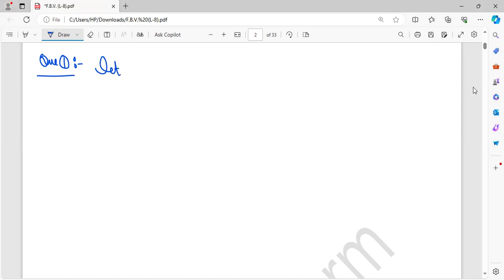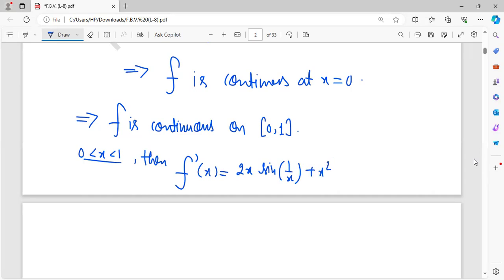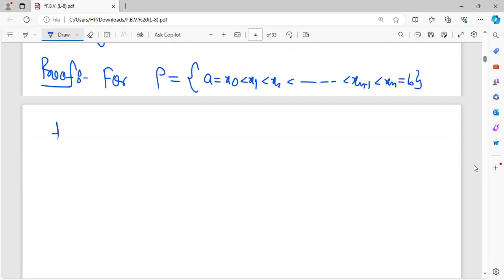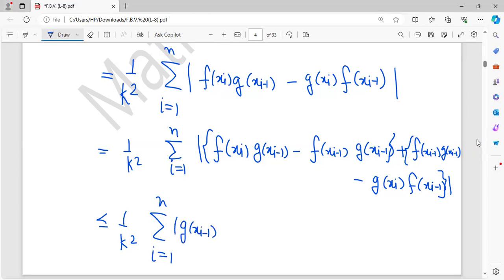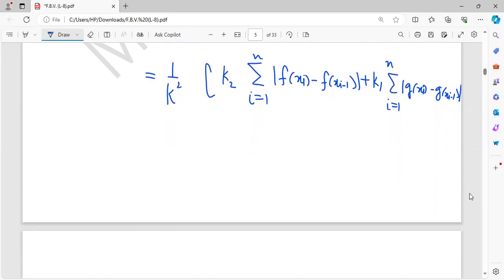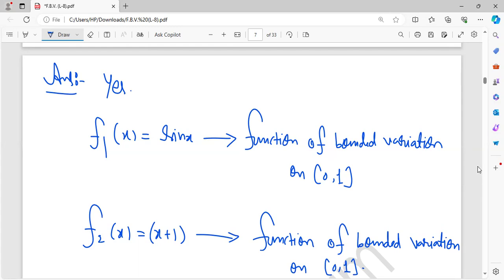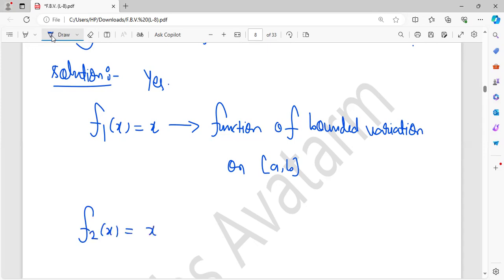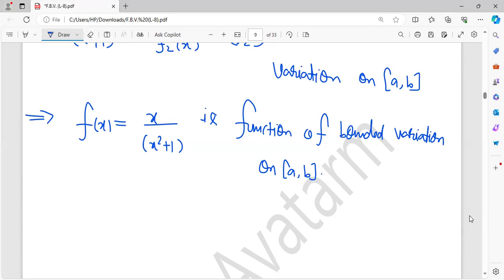If f,g∈BV([a,b]) and |g(x)|≥k for some fixed positive k, then (f/g)∈BV([a,b])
In this lecture, we show that (f/g) is function of bounded variation if f, g are functions of bounded variation and there exists positive number k such that |g(x)|≥k. @AmitKumar-cg7be